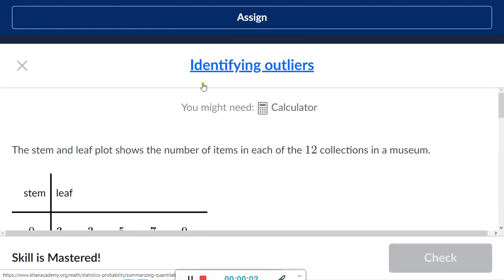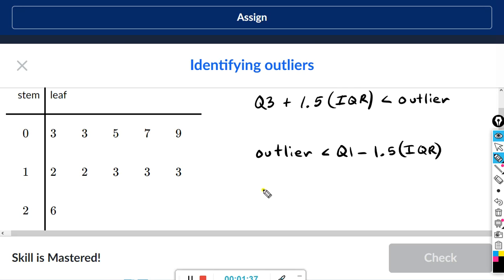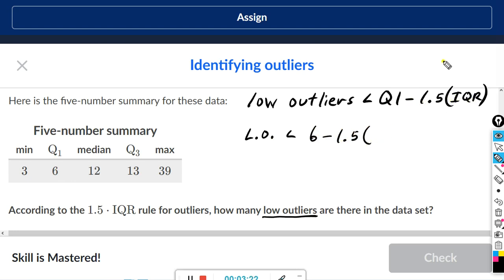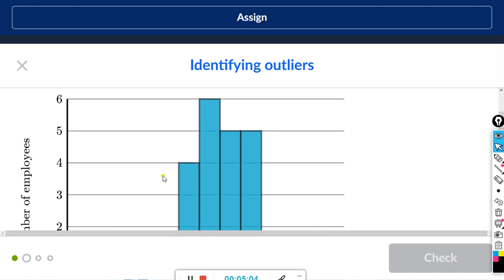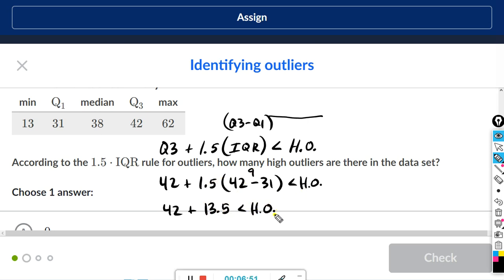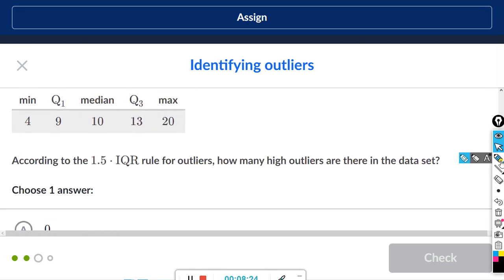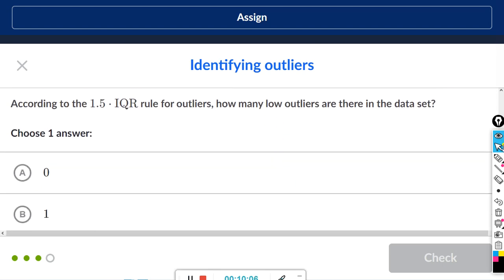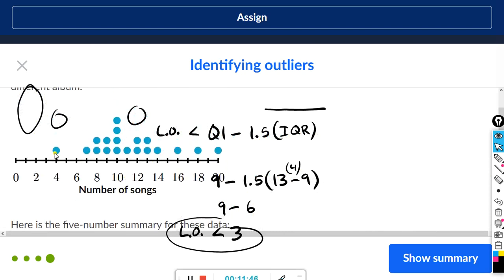Identifying outliers : Khan Academy